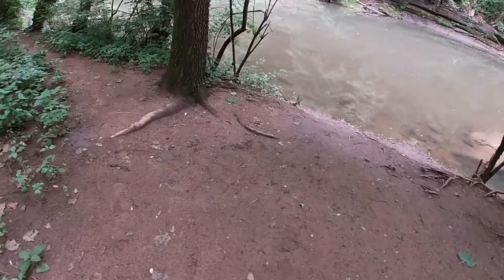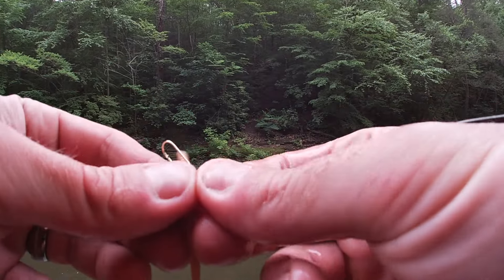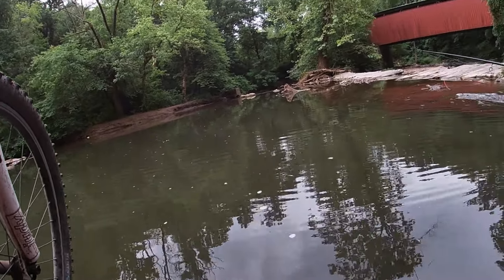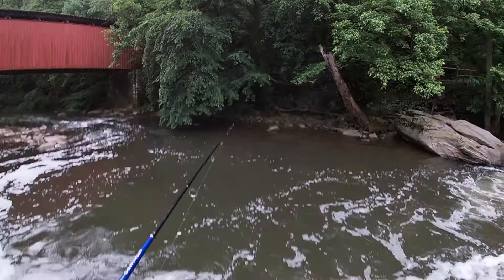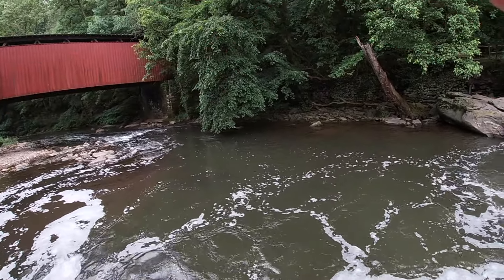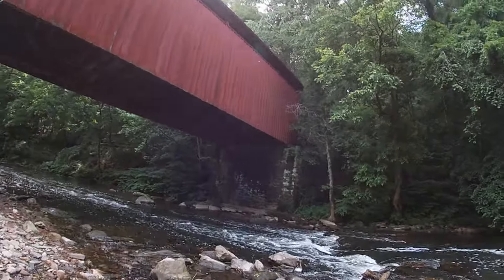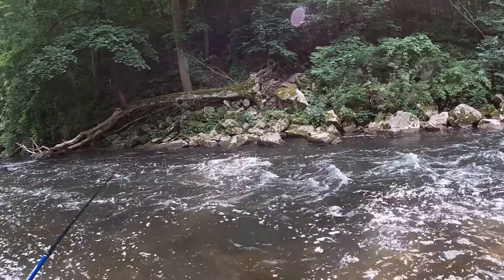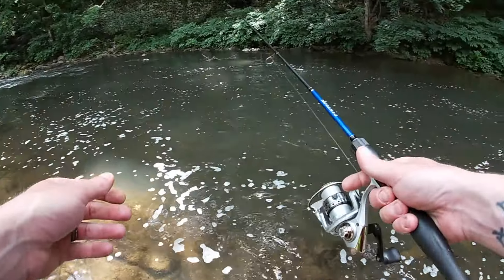Creek Fishing The ONLY Red Covered Bridge in PHILADELPHIA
I went creek fishing at Philadelphia's only red covered bridge. I caught trout and many other different types of fish. This is the best creeks to fish for trout in Philadelphia.